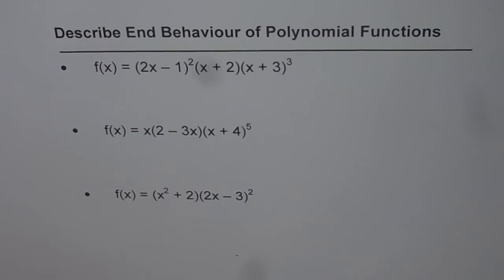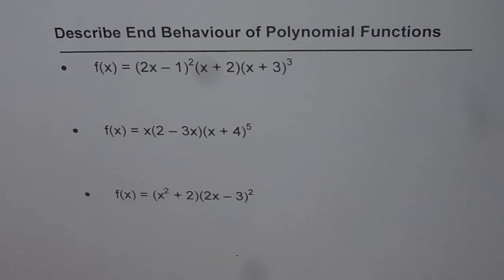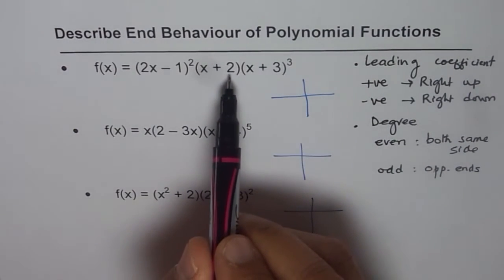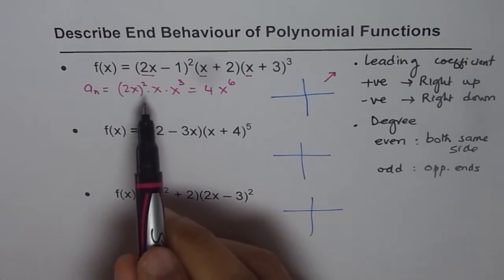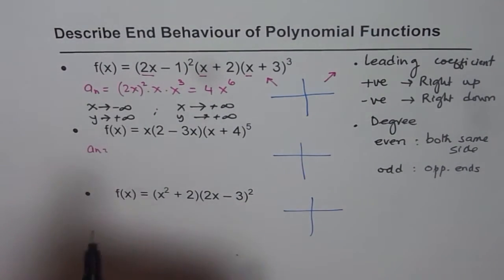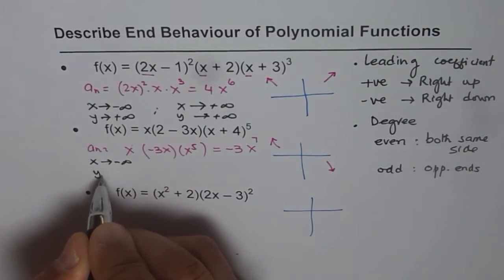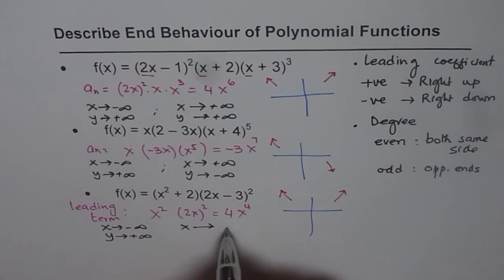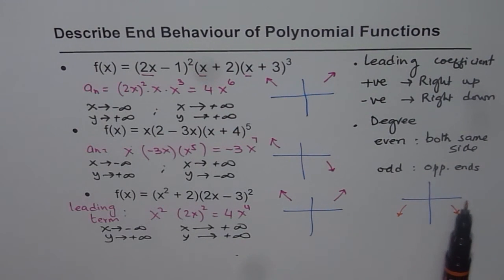Describe End Behaviour of Polynomial Function